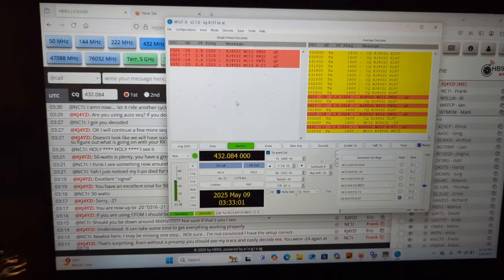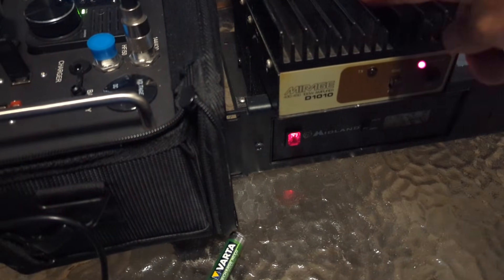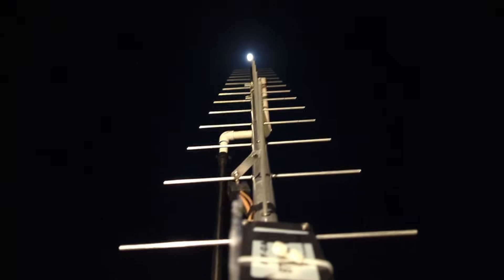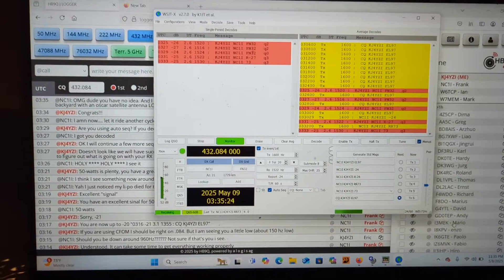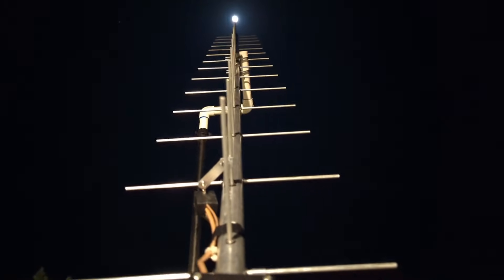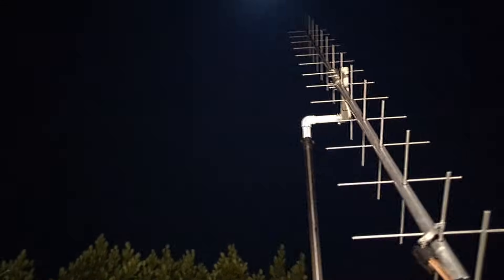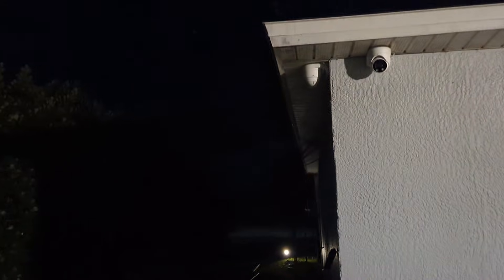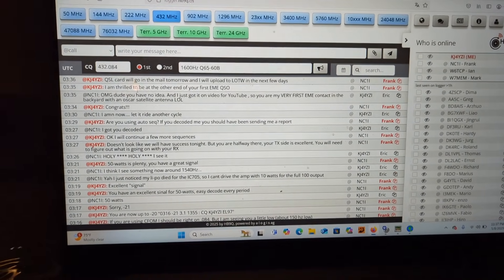SUCCESS!!! EME Moonbounce W/50 WATTS In The Backyard With NC1I!!!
I did it. I bounced a signal off the moon, and exchanged info on Q65-60B using WSJT-X, powered by my Icom 705 and a Hy-Gain UB-7030SAT Oscar antenna that is circular polarized. 50 watts.